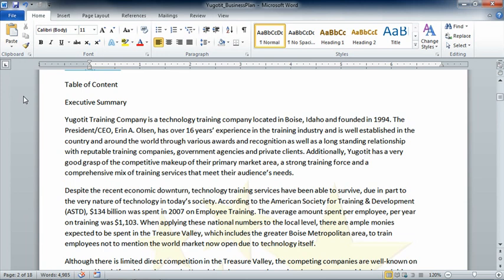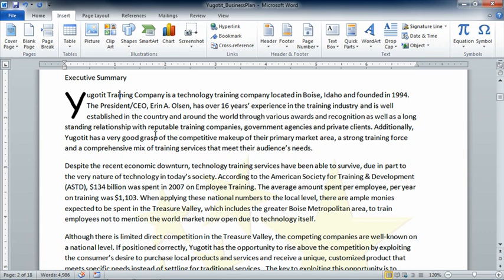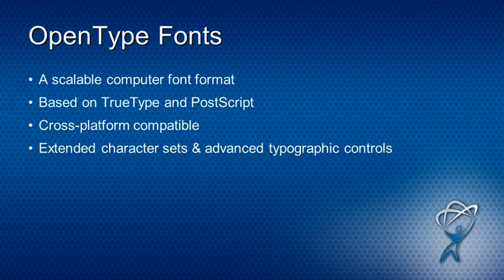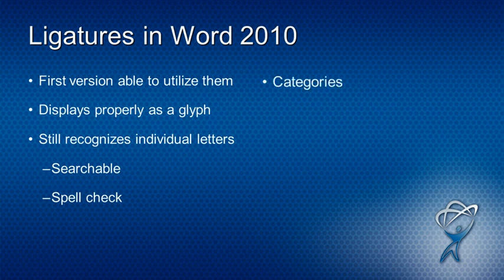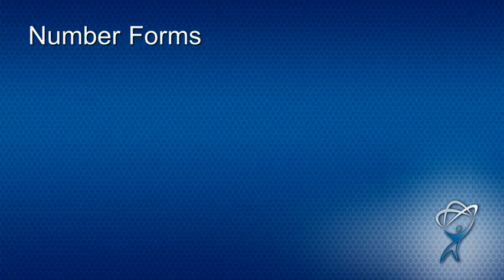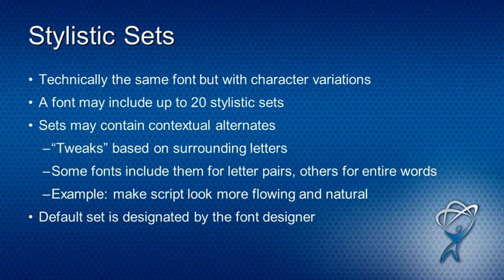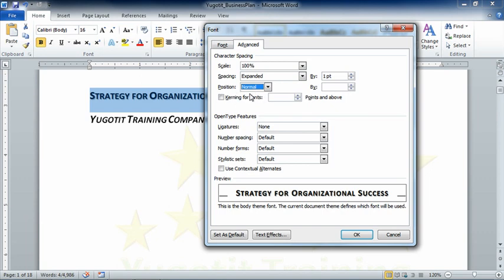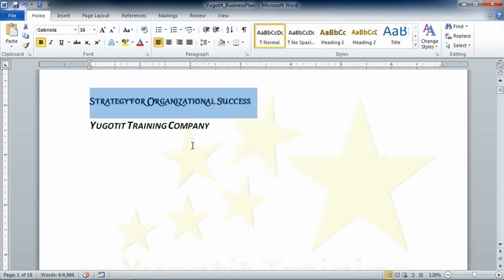How to Drop Caps, Ligatures, Number Formats & Stylistic Sets in word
Microsoft Word or MS Word (often called Word) is a graphical word processing program that users can type with. It is made by the computer company Microsoft. Its purpose is to allow users to type and save documents. Similar to other word processors, it has helpful tools to make documents. rosoft Publisher 2010 delivers new tools that help you transform ordinary text into fine typography. Use the stylistic sets, stylistic alternates, true small caps, ligatures, number styles and more that are available in OpenType fonts such as Calibri and Gabriola. You can also use additional OpenType fonts that are available through other companies. Whether the font supports the advanced typographic features, as well as which features, is determined by the font designer. Most fonts at this time do not support advanced OpenType features.

When you create a text box the Text Box Tools tab appears on the ribbon. If the font you have selected supports OpenType, the Typography group will be enabled and give you access to formatting features and tools including new typography features.